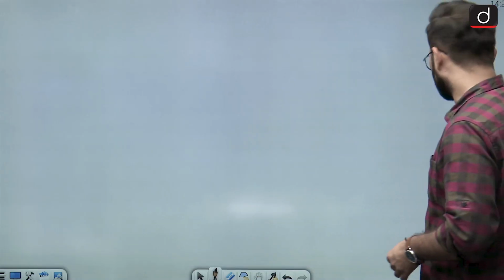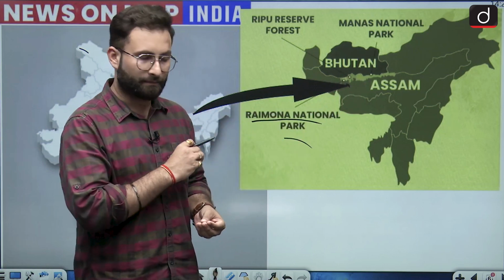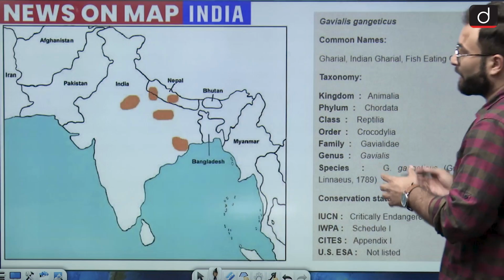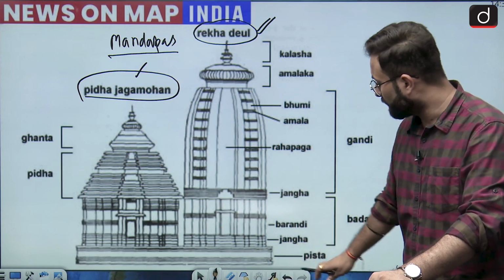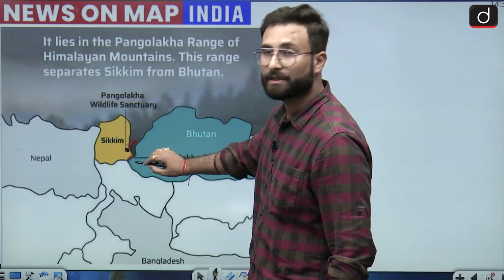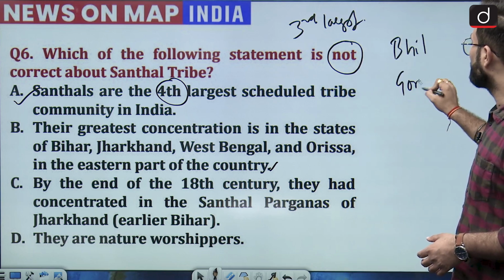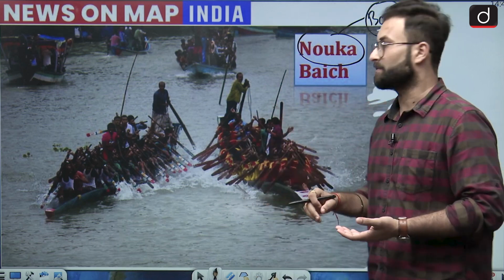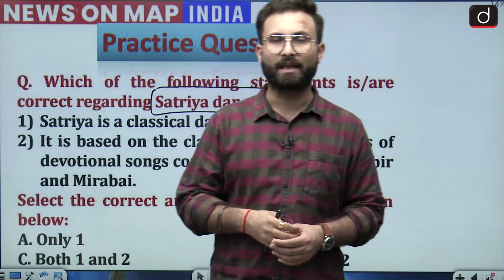NEWS ON MAP | INDIA MAPPING | EP – 47 | PLACES IN NEWS UPSC | DRISHTI IAS English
Dear Viewers,
Welcome to the “News on Map - India” program of Drishti IAS - the ultimate program for comprehensive preparation towards cracking the IAS/PCS exams! In this highly informative series, we intend to provide you with invaluable insights about the places in news.

Preparing for the IAS/PCS exams requires a thorough understanding of current affairs and connecting with places, locations, and background linkages. This program is designed to empower you with all the essential tools needed to excel in these areas.

Our aim is to enhance your knowledge regarding locations specific to India by discussing 5 questions with comprehensive explanation along with one practice question related to places which were in news recently.

In today’s video we have discussed about –

1. Gharials
2. Puri Jagannath Temple
3. Pangolakha Wildlife Sanctuary
4. Beki River
5. Pangong Lake
6. Santhal Tribe
7. Nouka Baich
8. Ratle hydroelectric project